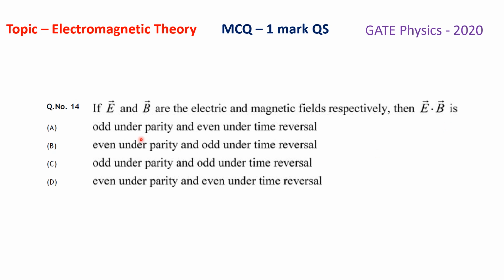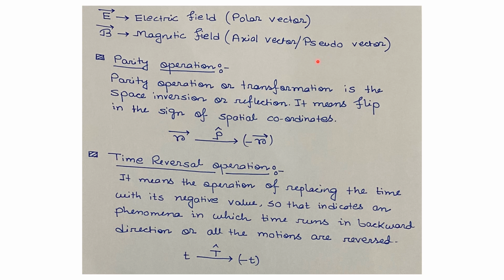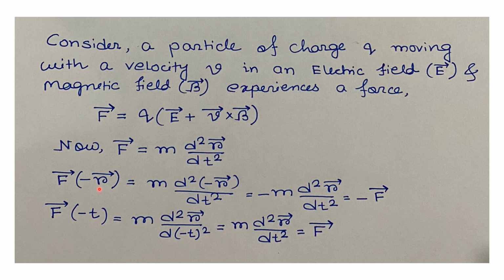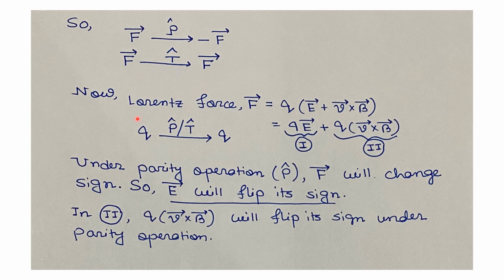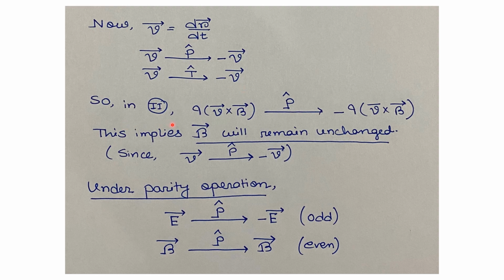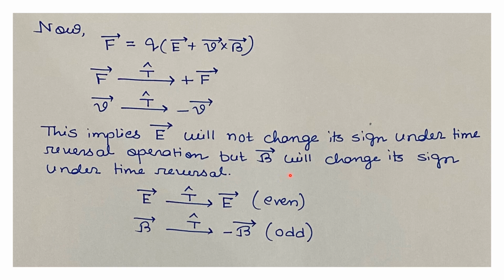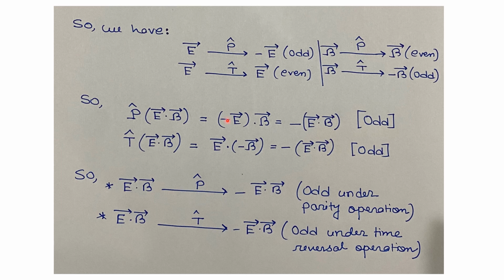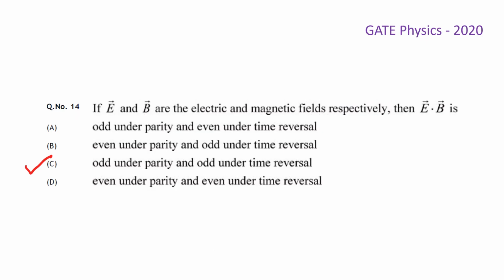Q14 PH 2020